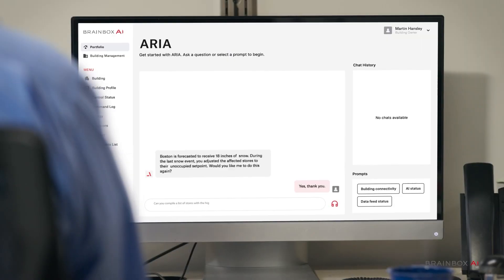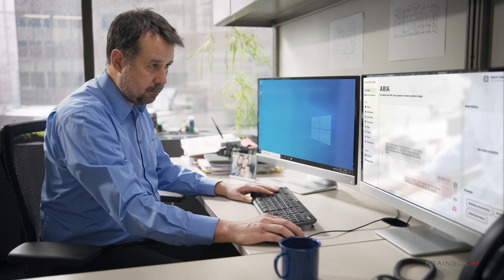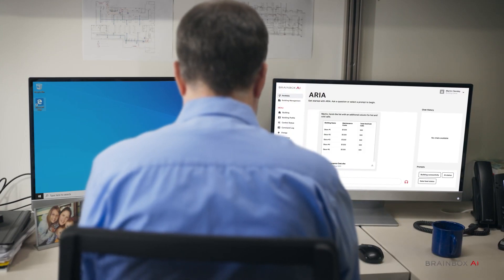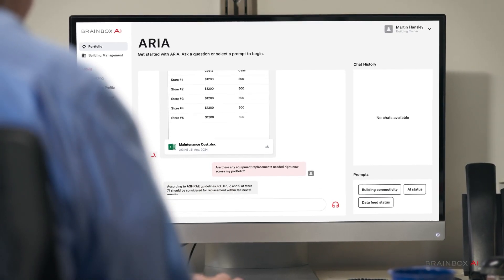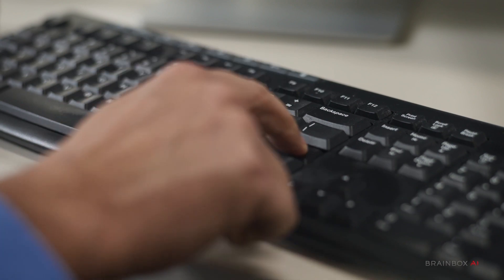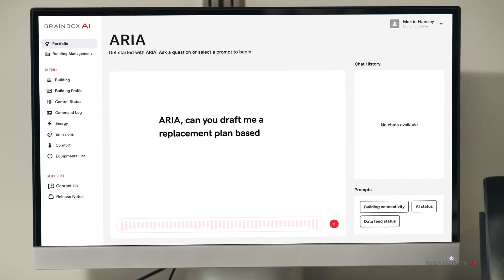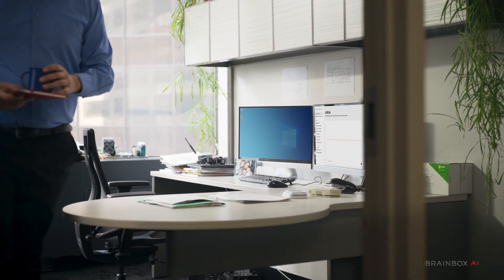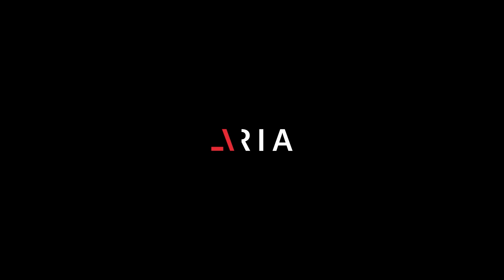ARIA by BrainBox AI | The world's first virtual building engineer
Introducing ARIA by BrainBox AI, the world’s first virtual building engineer. ARIA is a proactive ally designed to revolutionize building management - learning from experience to predict behaviors and patterns and leveraging real-time portfolio, utility, and weather data for informed maintenance strategies. ARIA allows you to instantly generate detailed building energy and emissions reports, execute commands, and make more informed maintenance decisions based on accurate, up-to-date information and guidelines, helping to ensure your building always operates at peak efficiency.

Optimize your building with BrainBox AI. Experience it through ARIA.